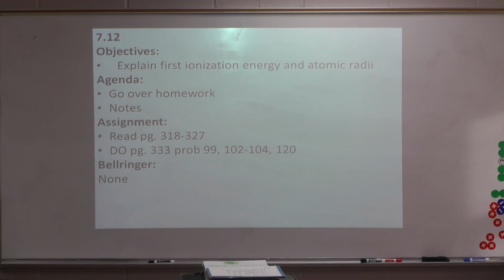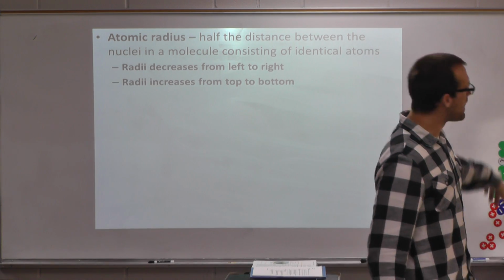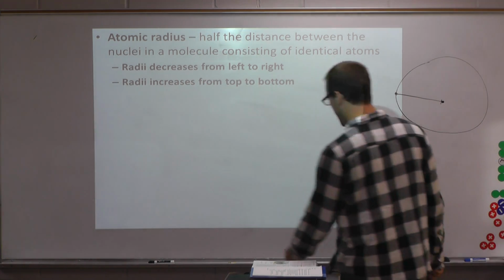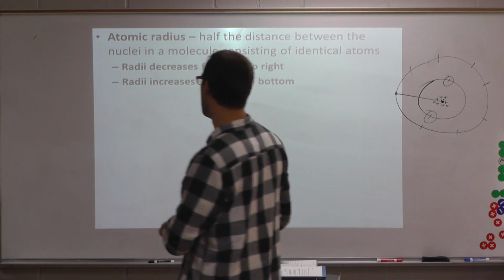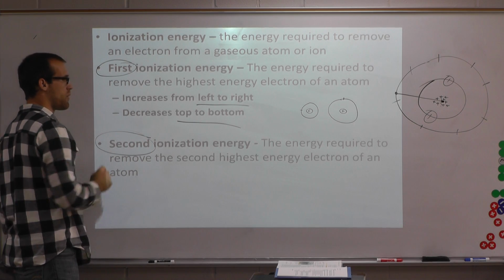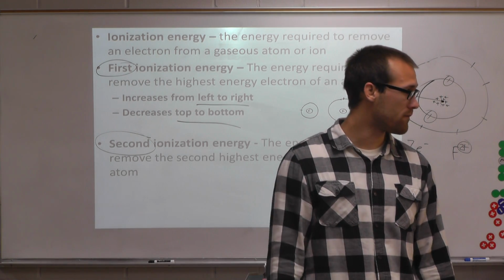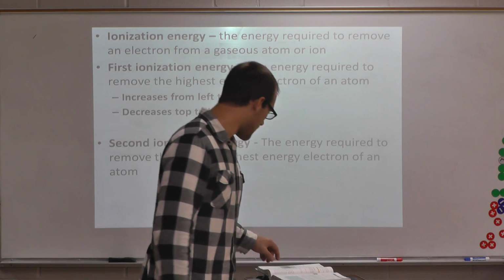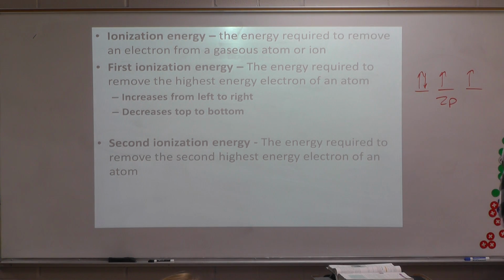7.12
Advanced Chemistry